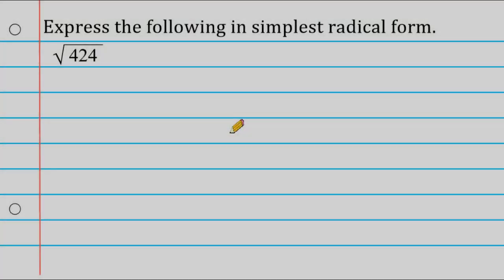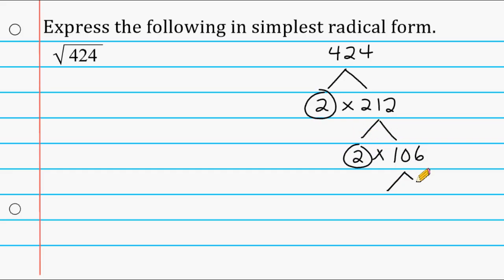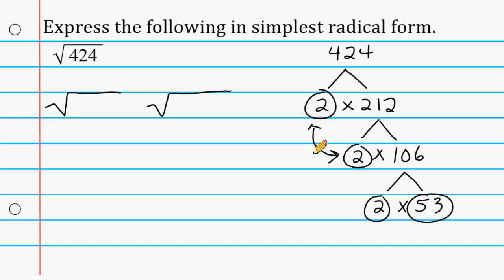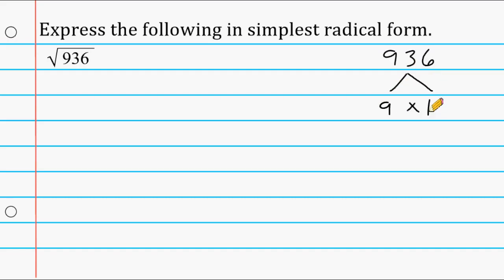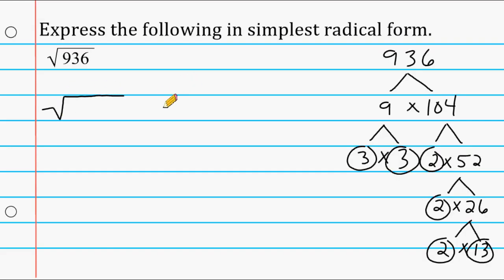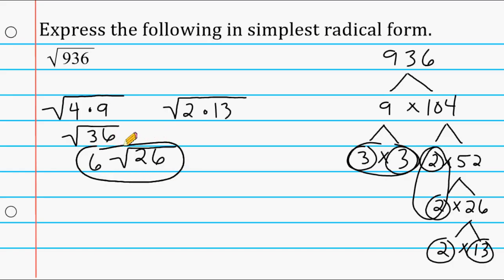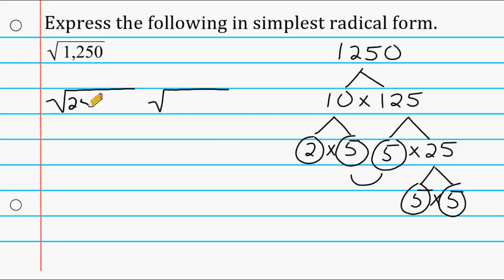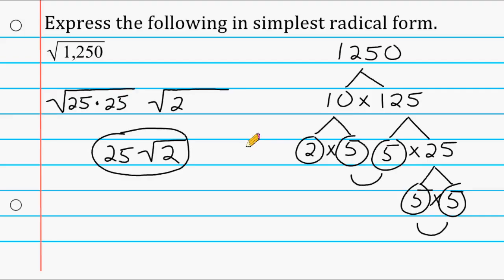Using Prime Factorization To Simplify Radicals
Watch and learn how to simplify radicals by breaking a number down into its prime factors.